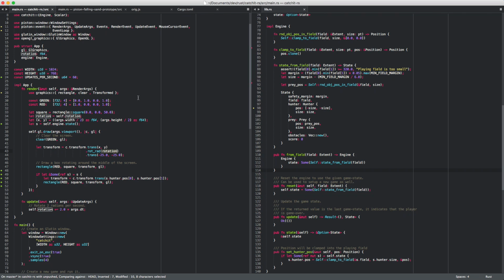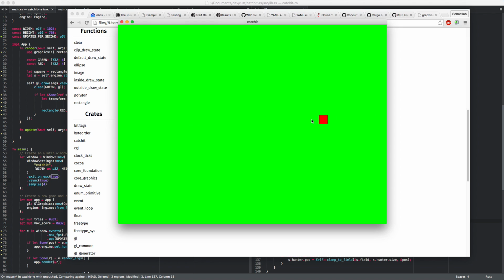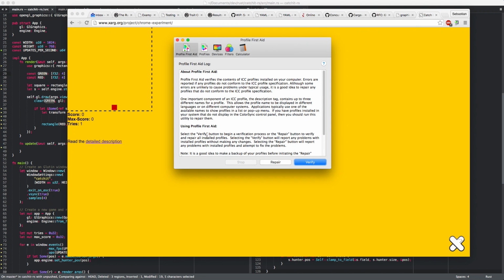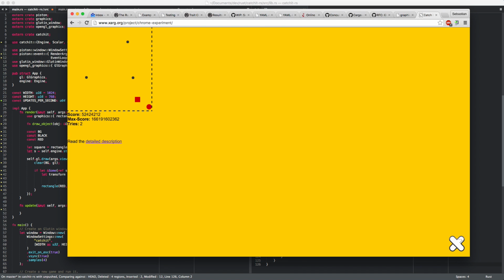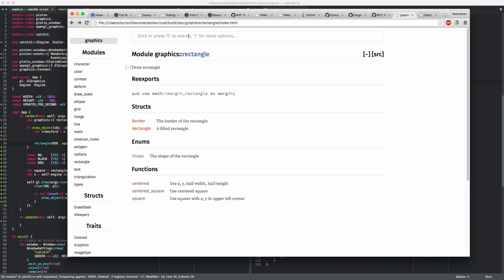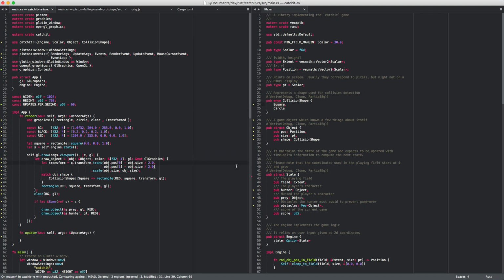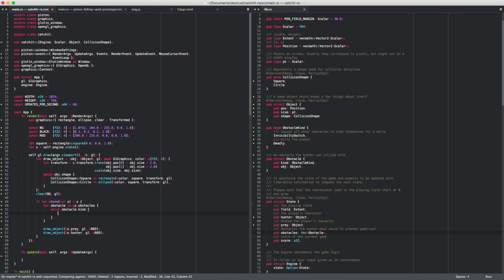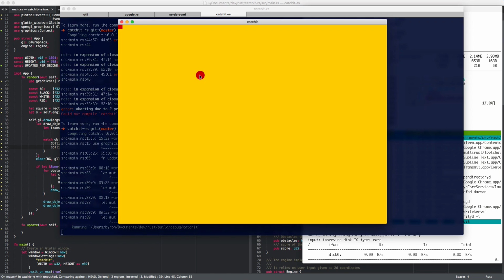Pistonics #2 [catchit - draw all game objects]